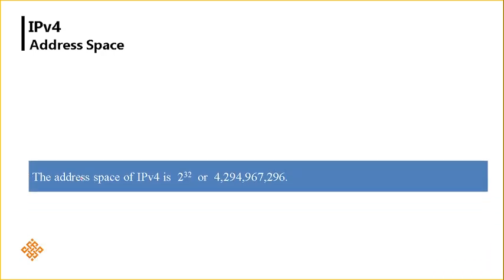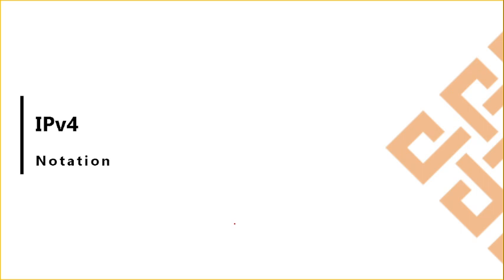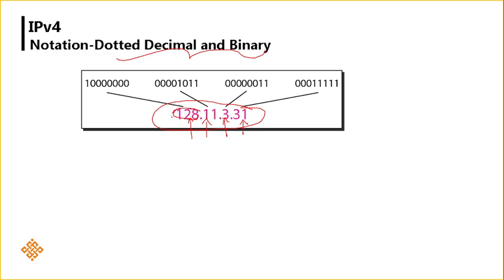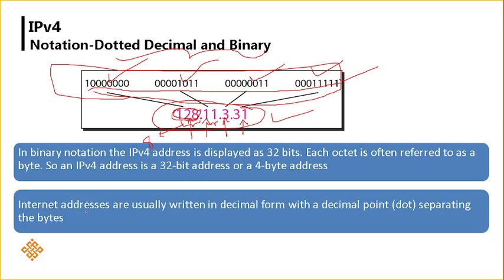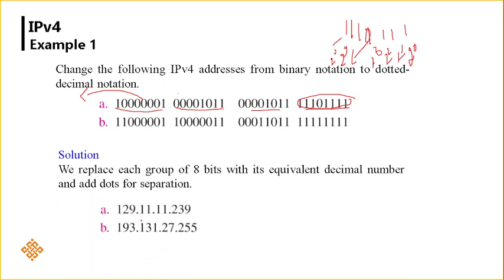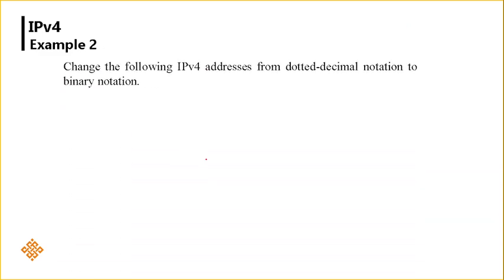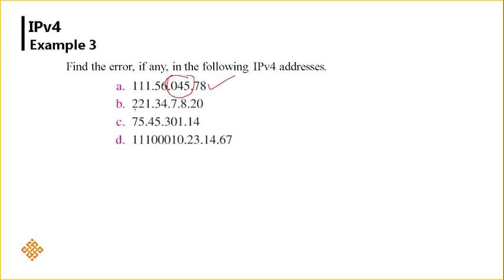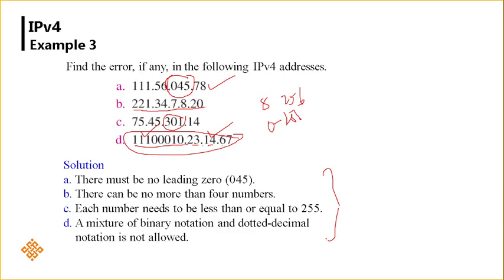IPv4 Address Space | IPv4 Notation